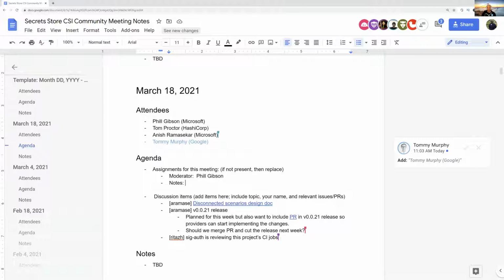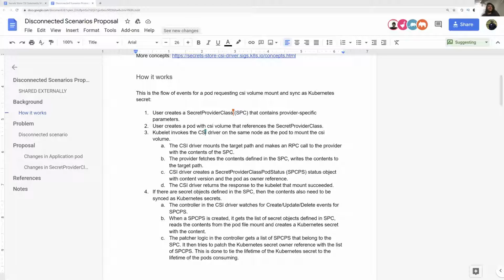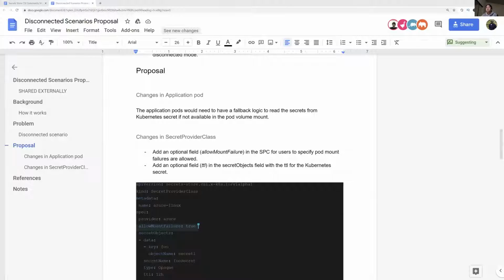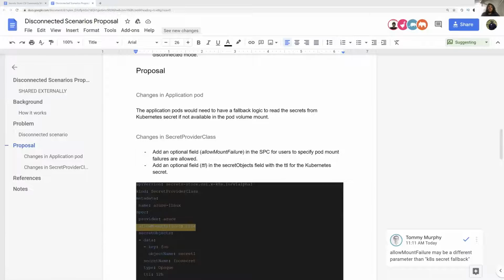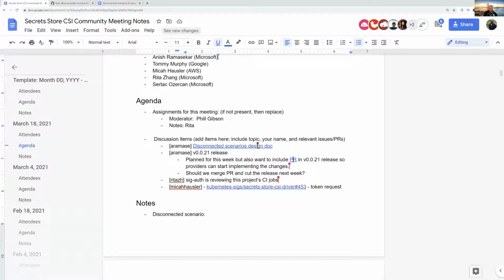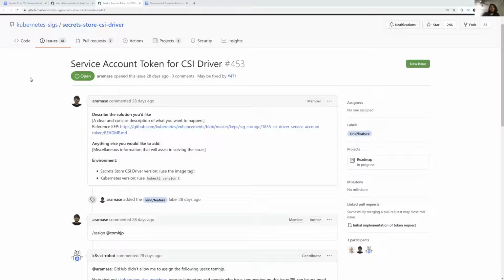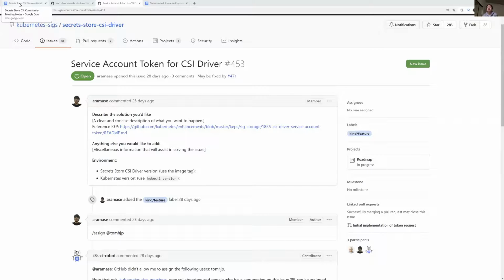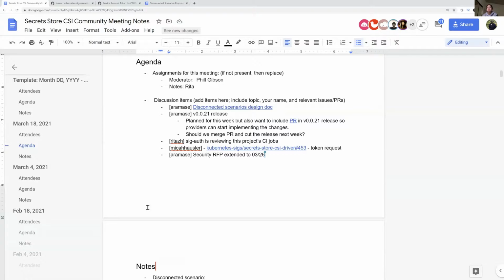Secrets Store CSI Community Meeting - 2021-03-18